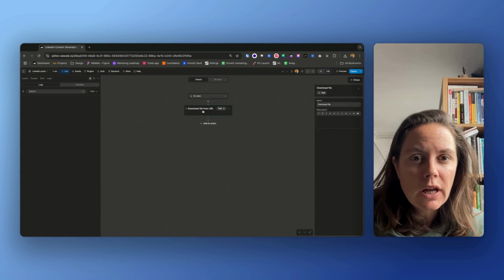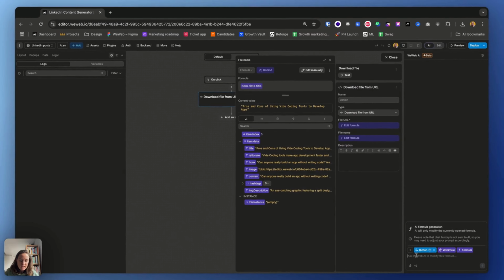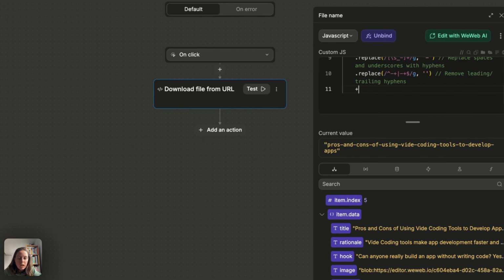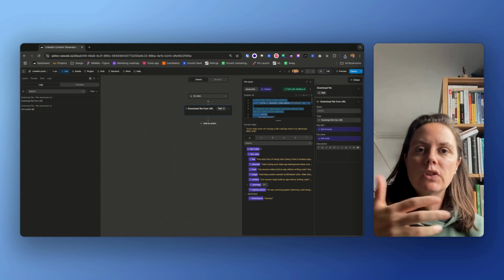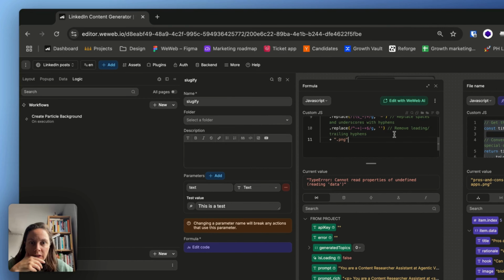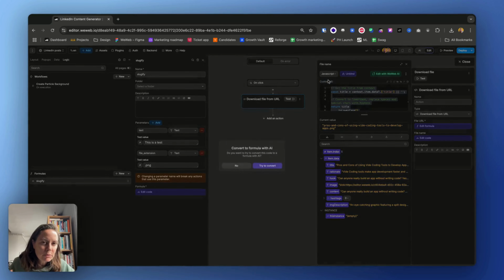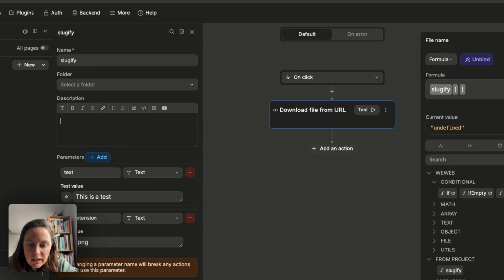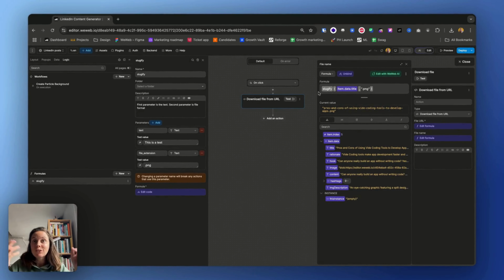Slugifying File Names with WeWeb AI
Use WeWeb AI to create clean, slugified file names, then turn the output into a reusable no-code formula you can apply across your app.

✅ Slugify text with WeWeb AI
✅ Add dynamic file extensions like .png
✅ Convert JavaScript into a no-code formula
✅ Reuse formulas anywhere in your app
✅ Improve UX with cleaner download file names

Chapters
00:00 Introduction
00:12 Why Slugify File Names
00:36 Using WeWeb AI to Slugify
01:00 Adding File Extension
01:34 Turn JS into a No-Code Formula
02:16 Set Formula Parameters
02:52 Reuse Slugify Formula
03:43 Use It Across Your App
03:54 Wrap-Up & Call for Ideas